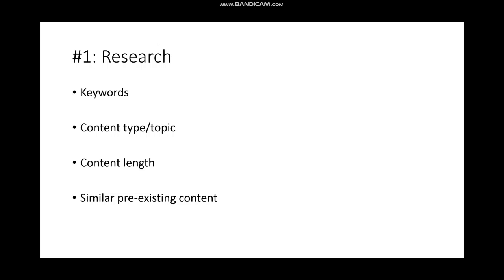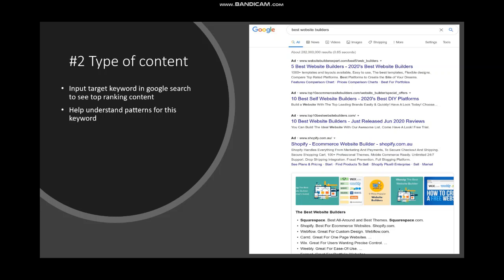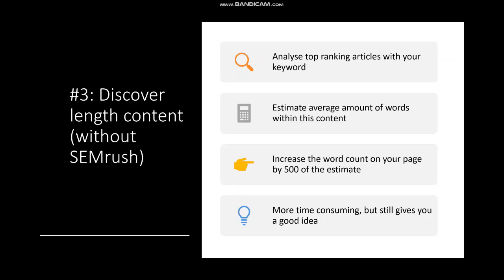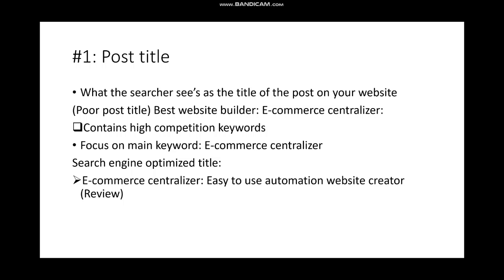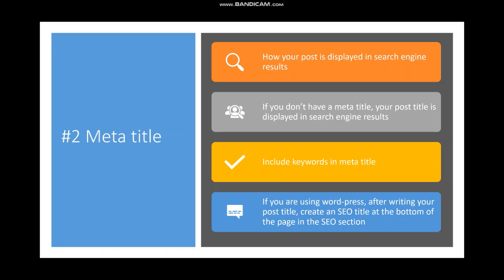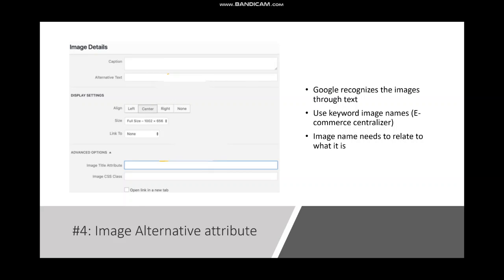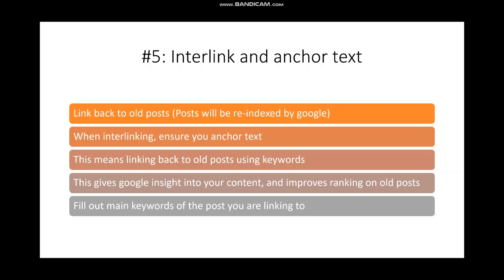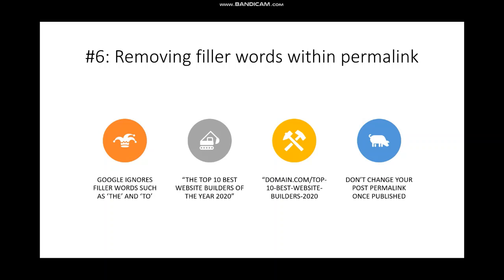How to write an SEO optimized blog post! Walkthrough on crucial elements of a high ranking content!!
Hey guys, todays video we are going over how to write an SEO optimized blog post or content.

In this video we discussed methods of research to creating a great, keyword verified post

I will post below links to free trials, and tools that were used in this video.

E-commerce centralizer (Website creator with automation tools) 15 day $1 trial

Cheers guys and I hope that this video helped you understand more about SEO and improving your webpage Leave a comment what you would like to see next and have a great day!!

Your results may be more, the same, or less depending on your work ethic, your individual abilities, economic conditions, and your ability to apply the skills you learned. You may use a different link if you choose to.